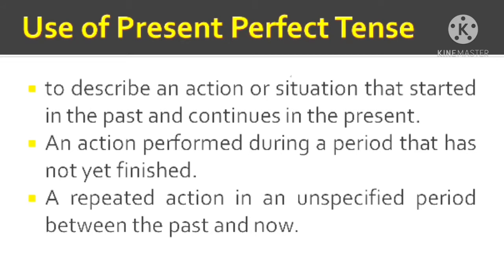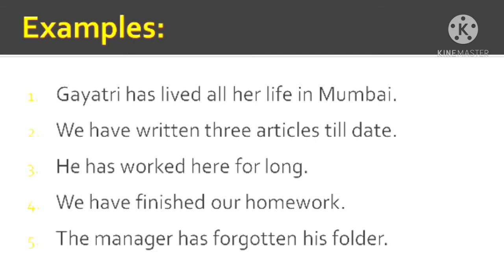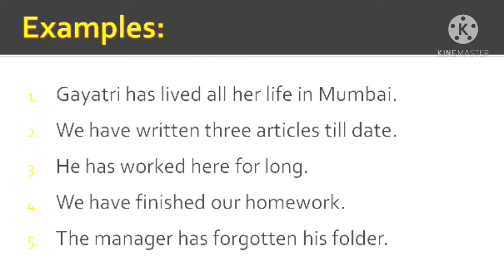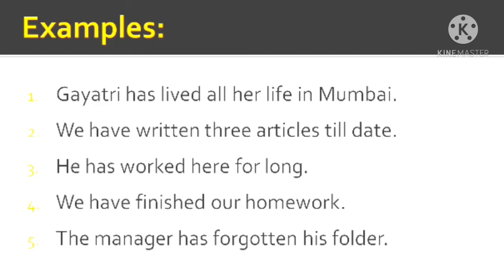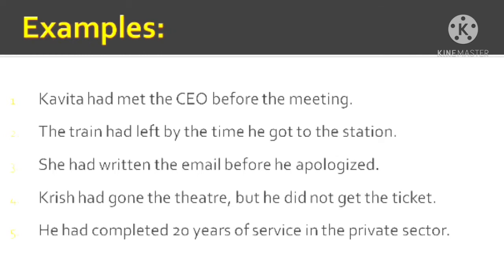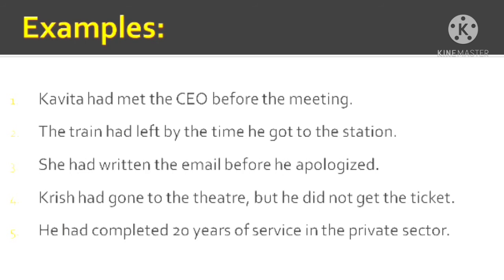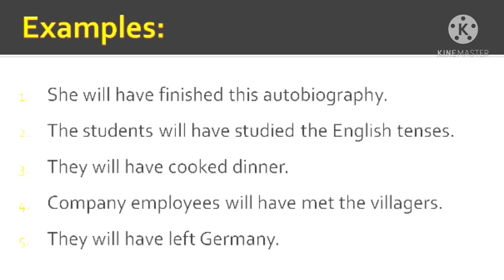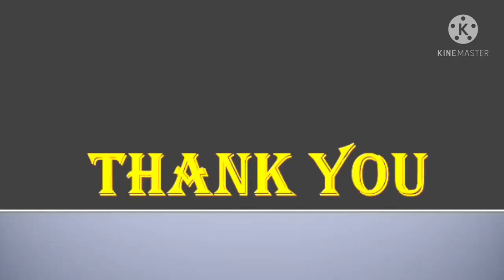Perfect Tense in English